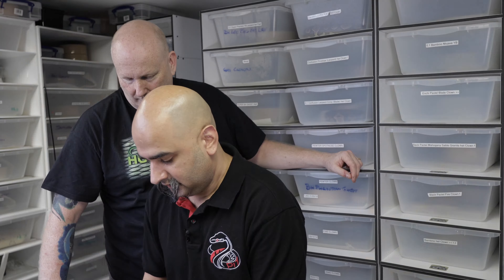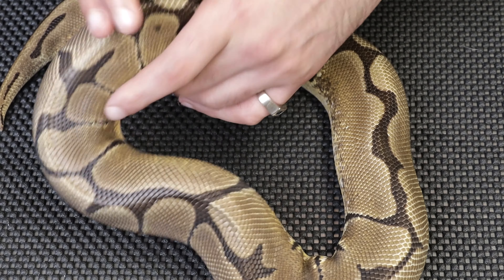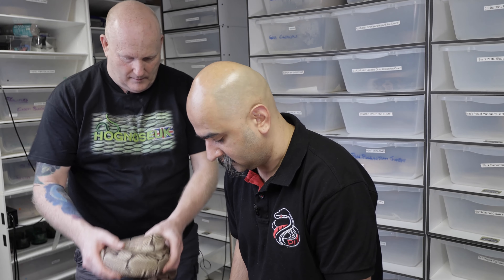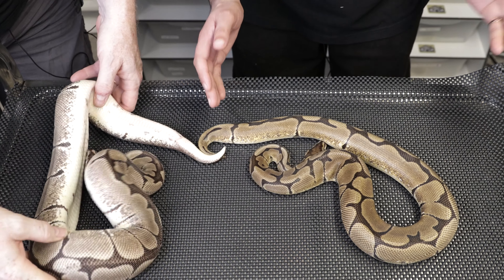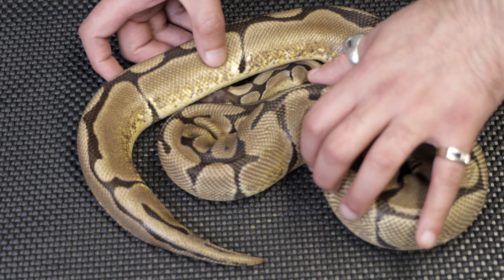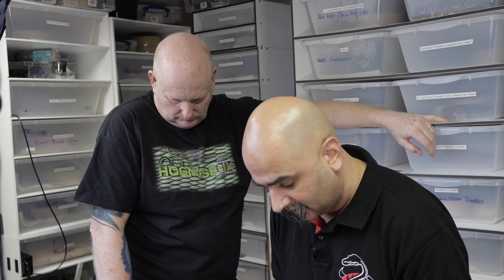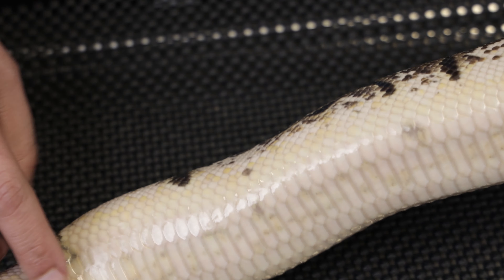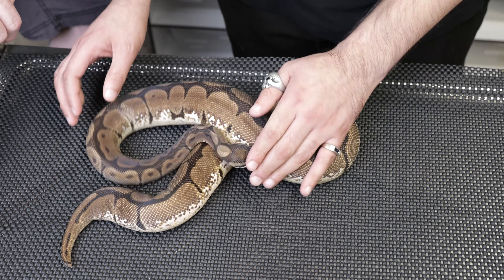F1 BOLT COMBOS!!!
Part 2 of the Bolt series,  showing the difference between the origional male from Africa and his offspring.